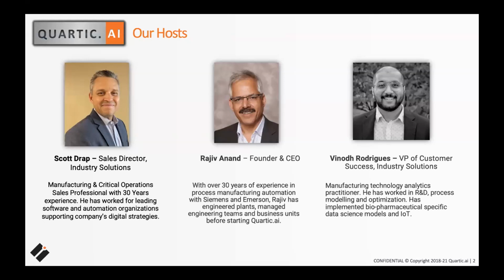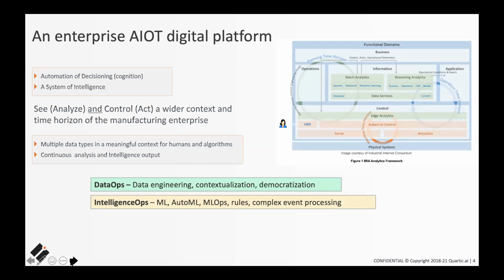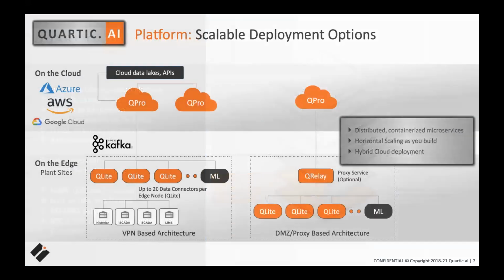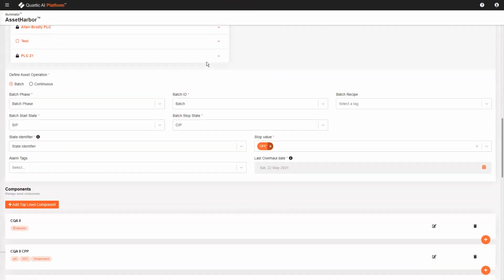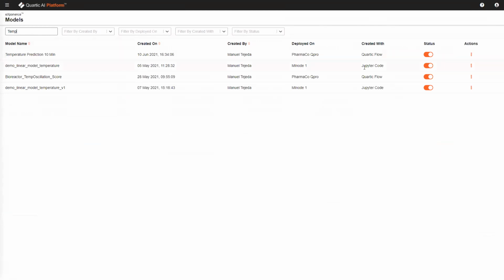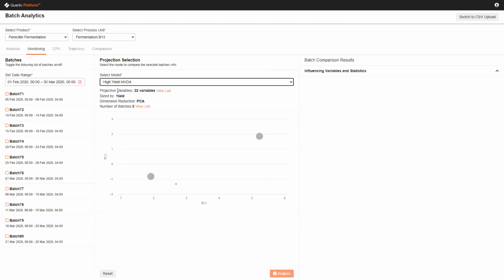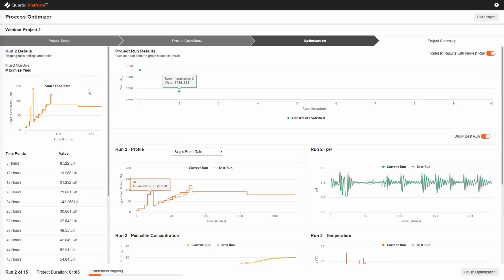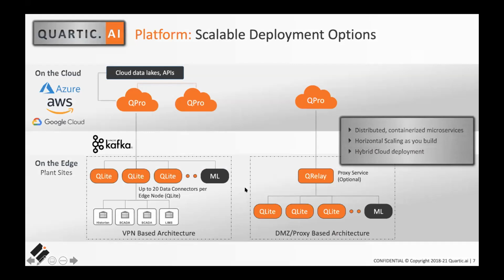Quartic Webinar: Operational Data to Actionable Intelligence!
In this webinar series, learn how you can build an Operational Intelligence System with Quartic. This first webinar will provide an end-to-end view of such a complete system, and in subsequent sessions we will demonstrate the individual steps and technical details of iLuminator, eXponence, and Quartic Applications, and show how Quartic can turn Operational Data to Actionable Intelligence!